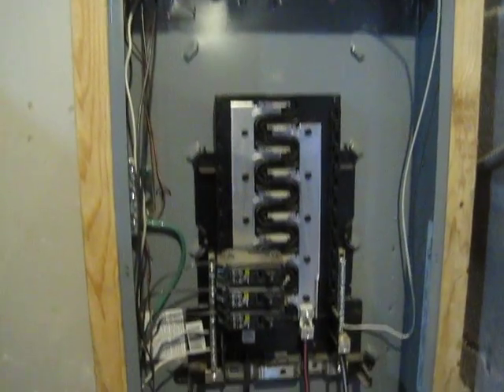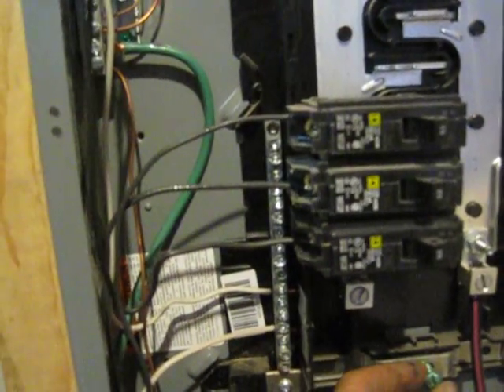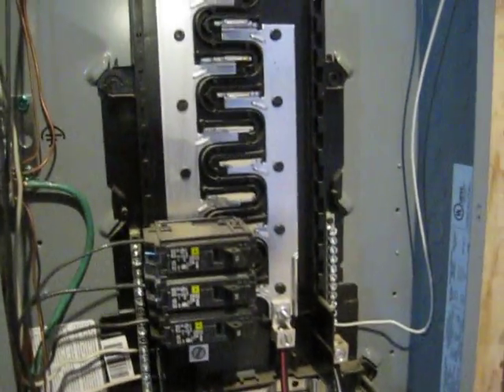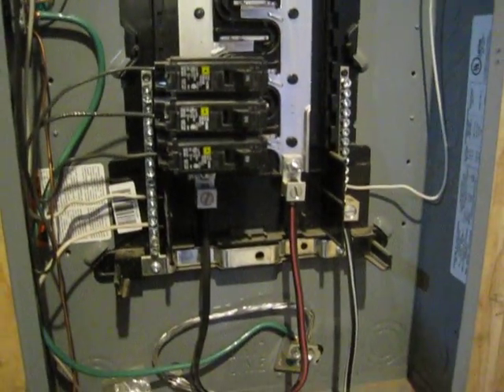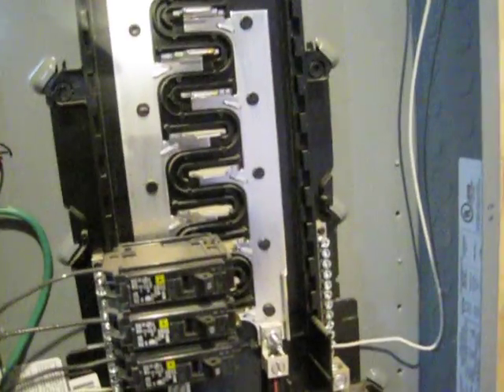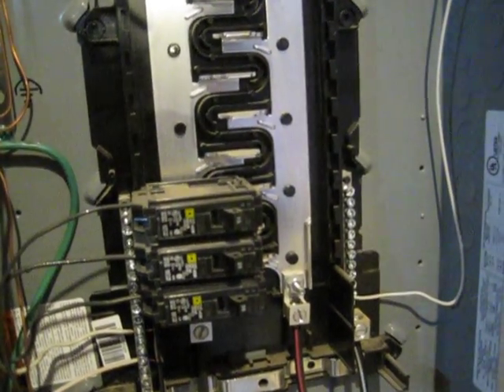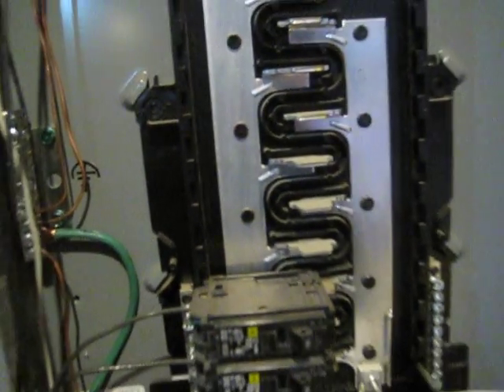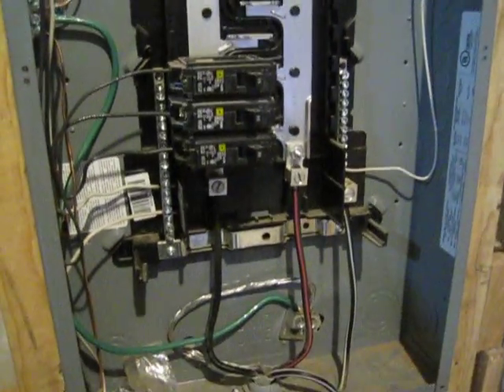Bonding MLO panel as DP_MVI_4605.AVI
This piece of crap Square D Homeline panel was a Main Lugs Only (MLO) shipped with no ground bus bar. As an MLO, it is be definition not service equipment (unless you retrofit it with a special hold-down for a main breaker). Which means it by definition must have a ground bus. But the panel has none from the factory. You have to buy it separate. Also the cover includes 4 knockouts more than the panel actually has provisions for breakers.